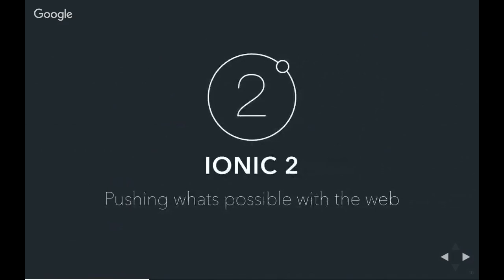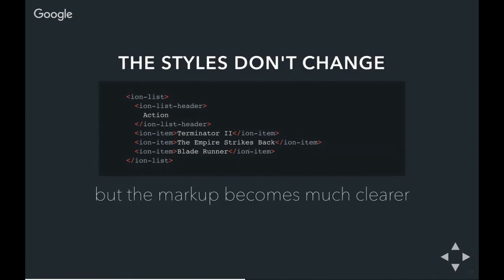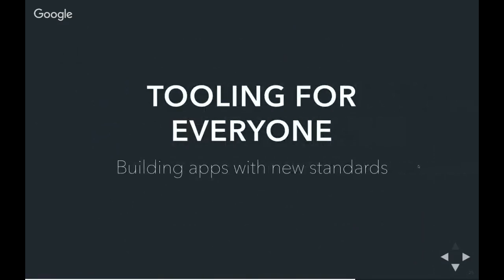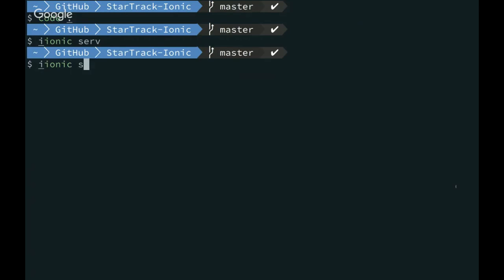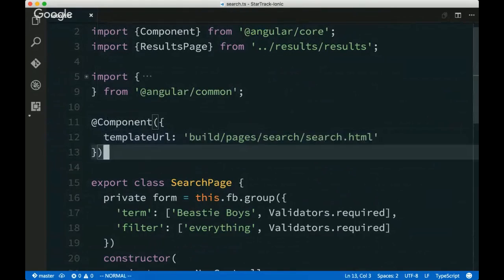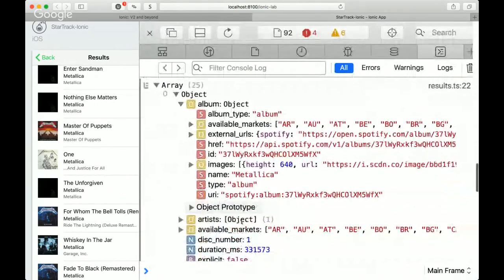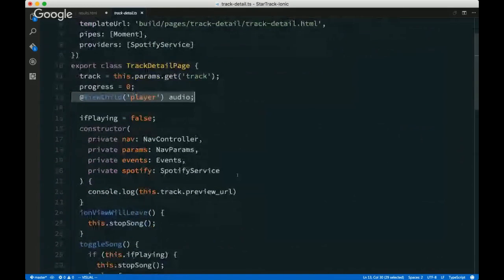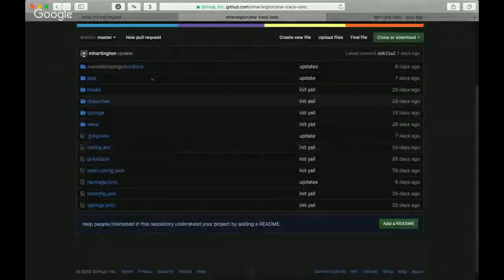Ionic 2: Your First @App w/Mike Hartington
Ionic 2: Your First

Ionic has revolutionized the way web developers make the transition mobile development, but there’s always room to improve and make the lives of new app developers easier. With Ionic 2, we’ve improved upon much of what made Ionic 1 great, while also keeping things simple and reducing the fatigue that developers can feel when learning a new tool. We’ll introduce you to the basic Ionic 2 concepts and what it takes to build an app.